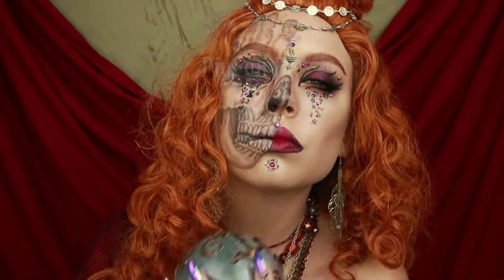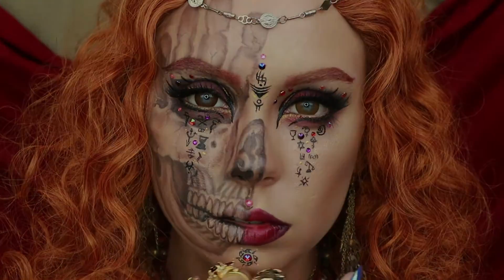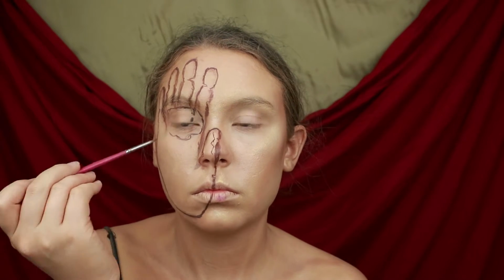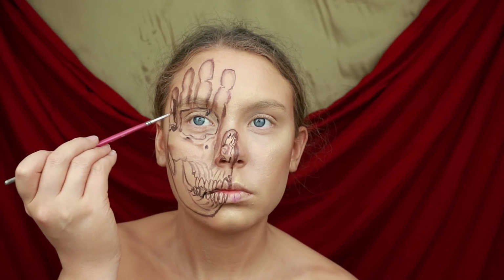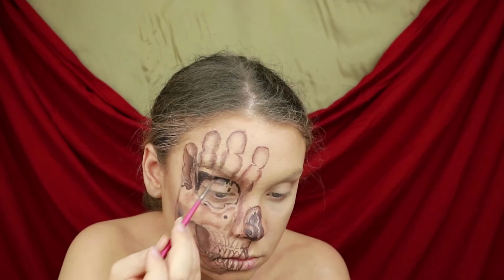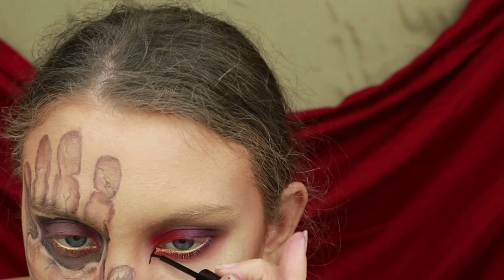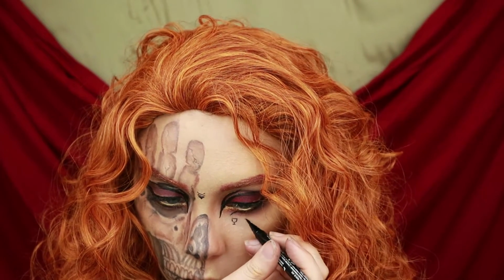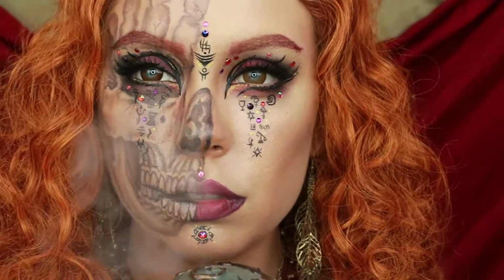Romani Style Fortune Teller Makeup Tutorial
Inspired by the aesthetic of the Romani like in the Hunch Back of Notre Dame, and by general fortune tellers I have seen/googled, I bring you this makeup tutorial, with a skull hand print design and tarot symbols on the face.

Products Used;
Products
@mehronmakeup Black Onyx E.Y.E. powder, black, red and brilliant orange paradise paint, and gold metallic powder
@nyxcosmetics Pro highlight and contour palette, strobe of genius palette gold highlight, liquid suedes in Subversive Socialite and Cherry Skies, Hot single eyeshadow in Fetish, matte liquid liner and two-timer liner, HD blush in crimson, slide on pencil in glirzy gold
@ttd_eye mystery brown lenses
@empresstips in Spell Bound
@sanegirls golden skull ring
@star.style.wigs Brave Wig

Song 1;
songs used
1) Jasmine Thompson - Adore (Antent Remix)
2) Ship Wrek & Akame - Surfacing

Song 2;
2) Drake - Hotline Bling (Charlie Puth & Kehlani Cover) [Wildfellaz & Arman Cekin Remix] (Instrumental)